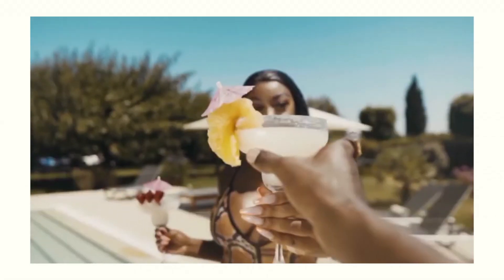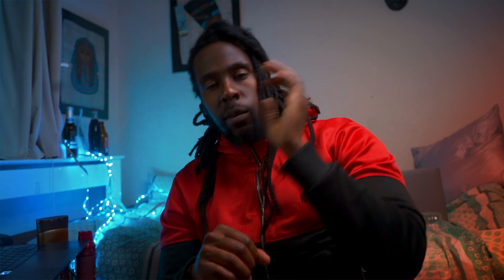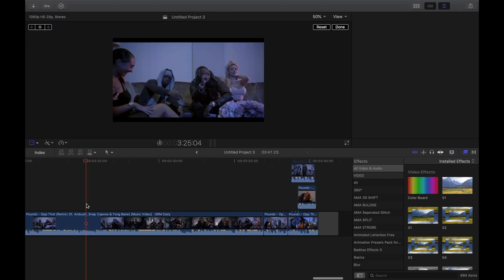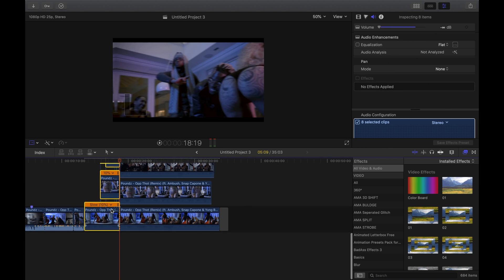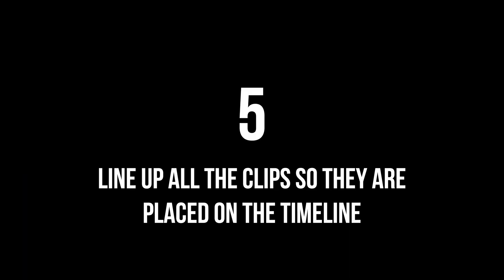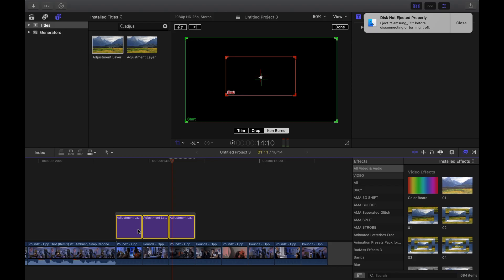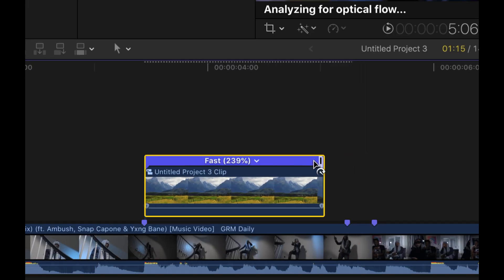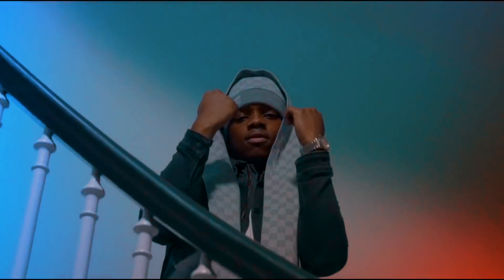INSANE Recurring zoom transition 2020 - final cut pro tutorial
This is an amazing zoom transition tutorial where i am showing you how to replicate this modern and heavily used effect from music videos of 2020.

Editing Software Adobe Premiere Pro CC & Final Cut Pro x